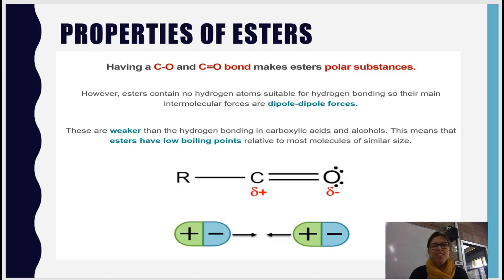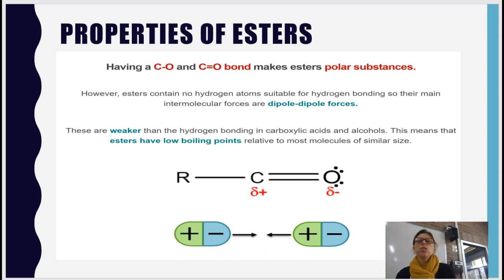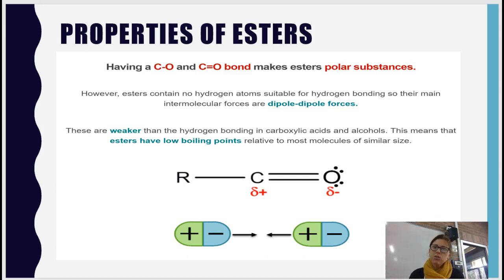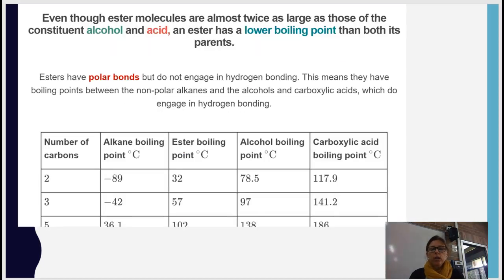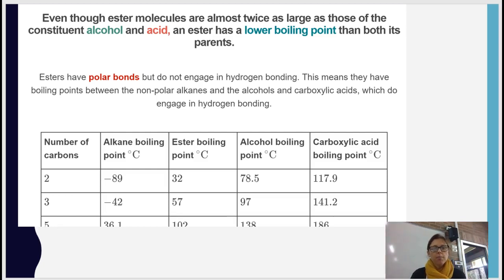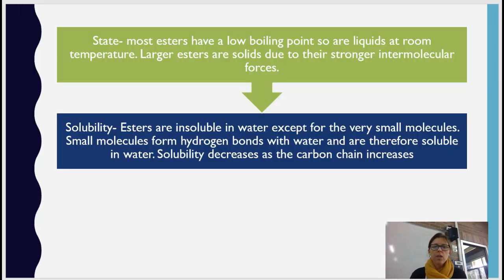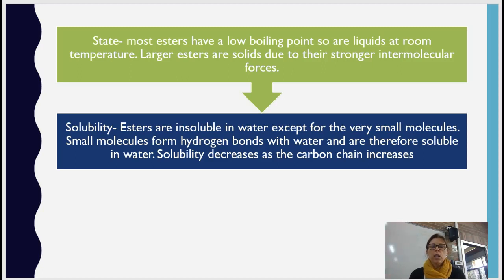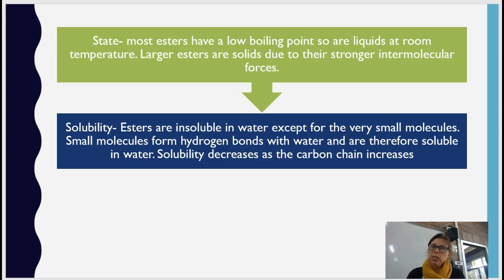video 20: properties of esters